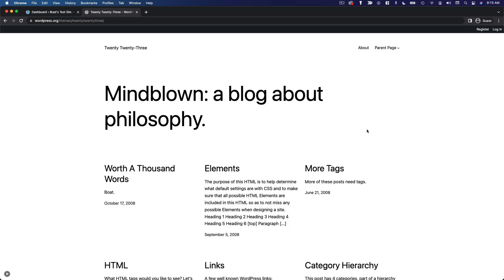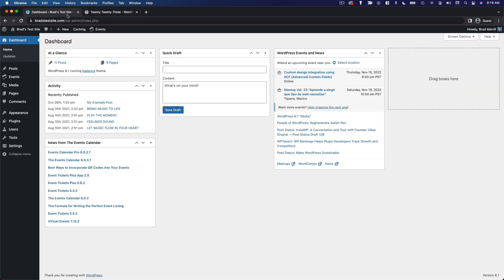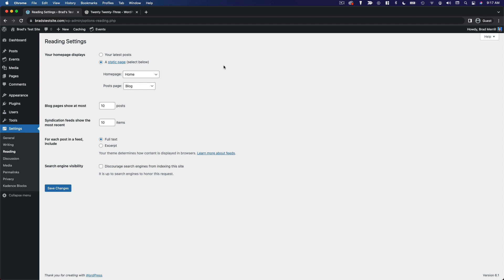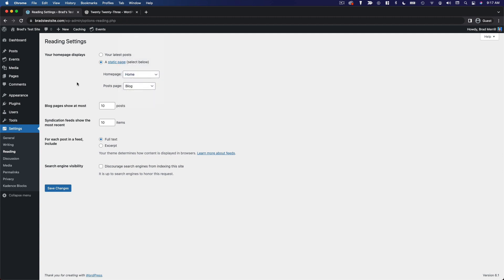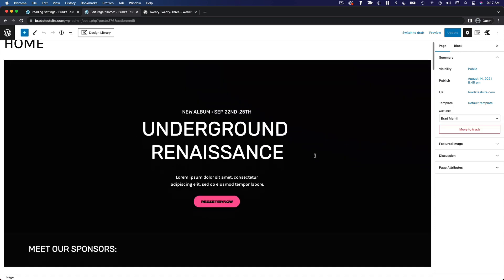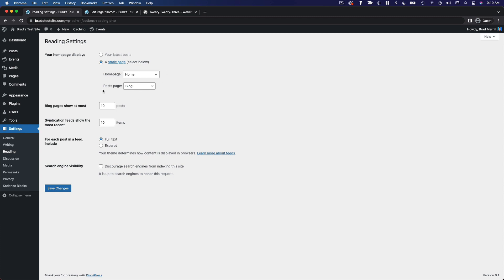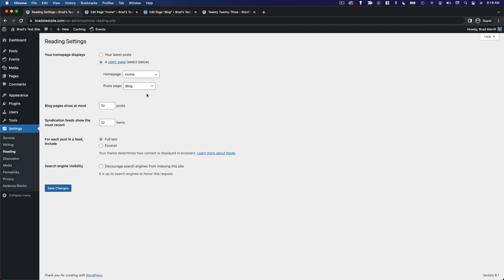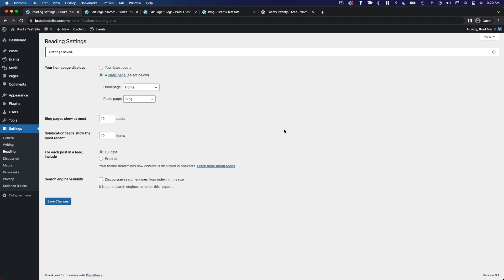How To Create A Static Homepage In WordPress | WordPress Masterclass Part 36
Course Tools & Resources By default, the homepage of your WordPress site will simply display a list of your recently published posts. This isn't ideal for every website. In this video, you'll learn how to configure a static page as the front page of your site.